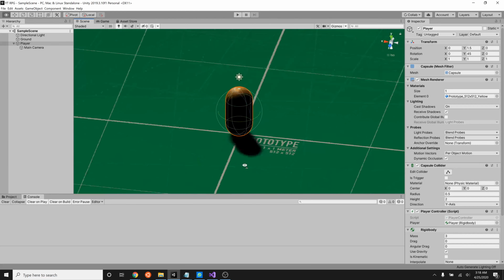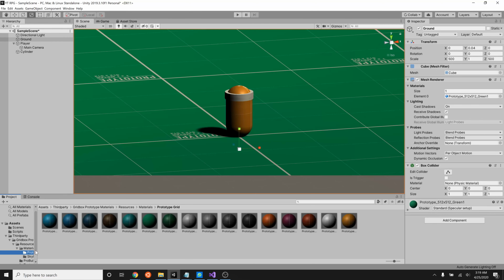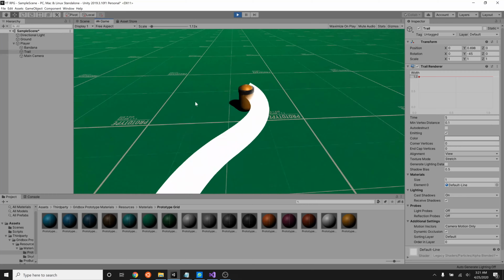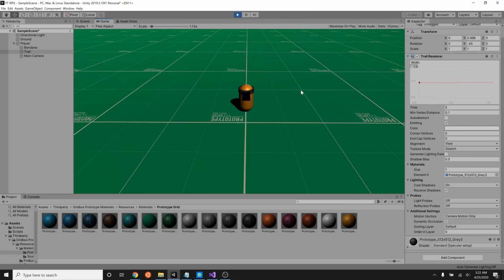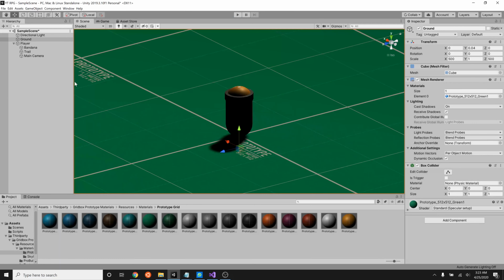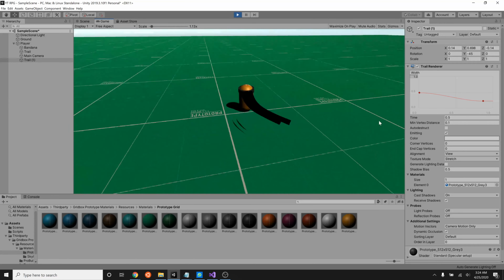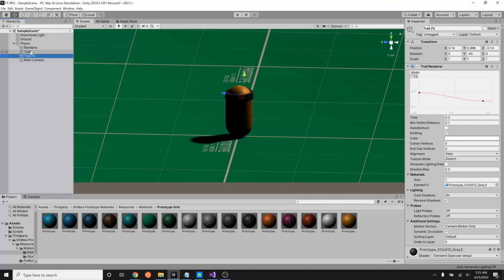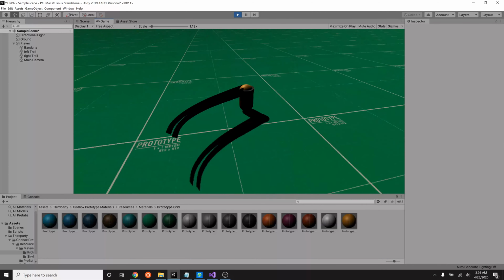Creating an 3D RPG in Unity (Part 3: Making our player Ninja!)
In this lesson we will start customizing our RPG by adding some customization to make our player a bit more fun and unique.  Because I am making an Asian flavored game called Quest for the Eternal Dragon, i'm going to go with a ninja feel.  But attaching objects like hats or other effects will follow the same procedure within Unity 3D.

This will be a multi part series starting us off today with making a player and scripting their basic motion, and will go all the way through creating an interaction system, NPC's, Enemies with a bit of smarts to them, and a full inventory control system.  We will not use any paid assets, so all tools and in game objects will be free.

FREE UNITY ASSETS
Gridbox Prototype materials